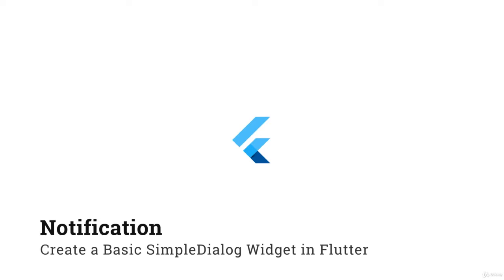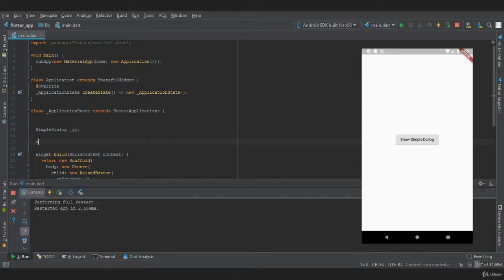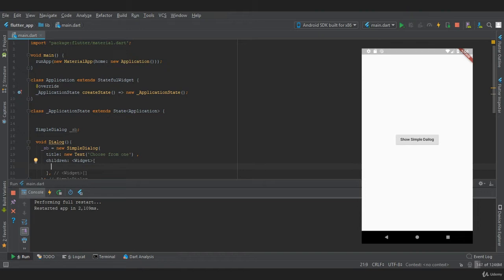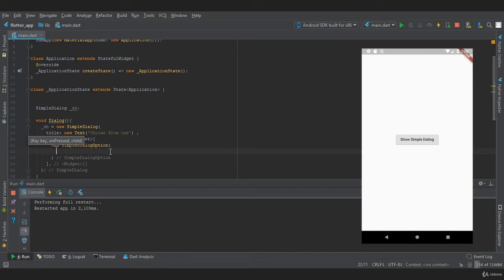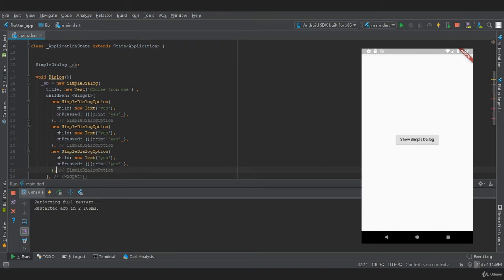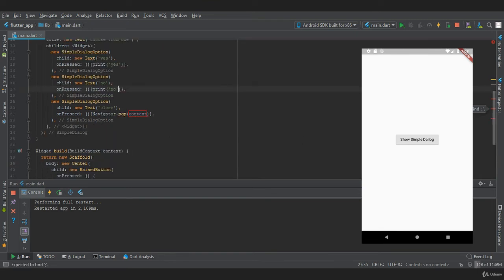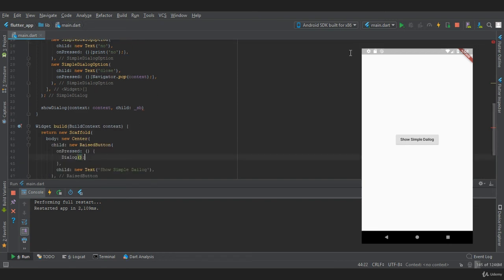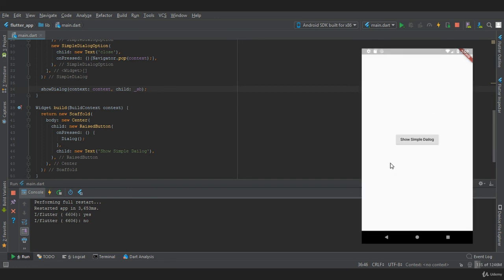Flutter Tutorial for Beginners - #26 End